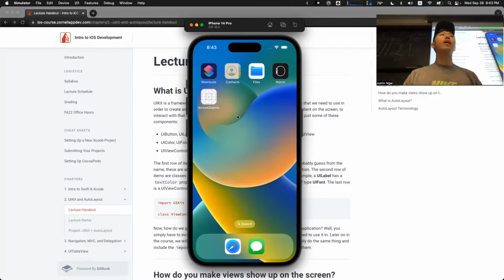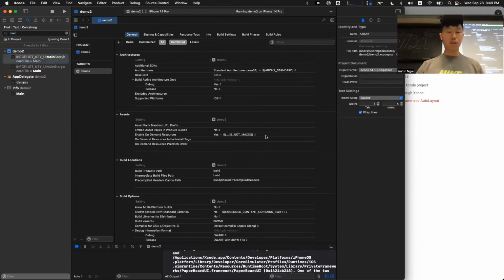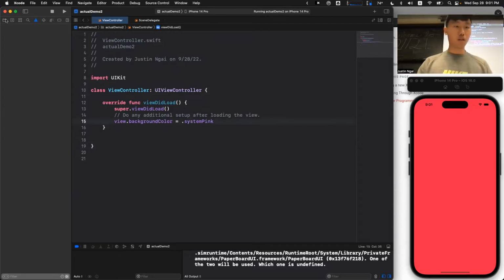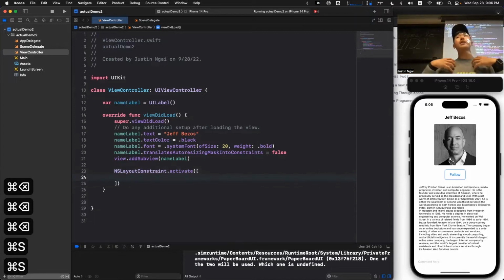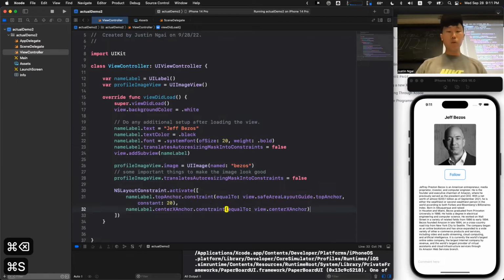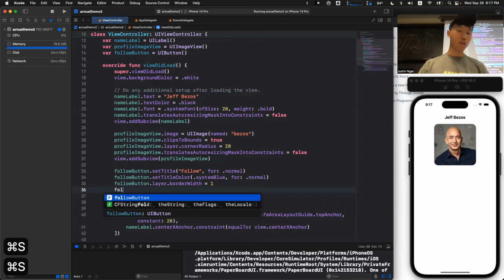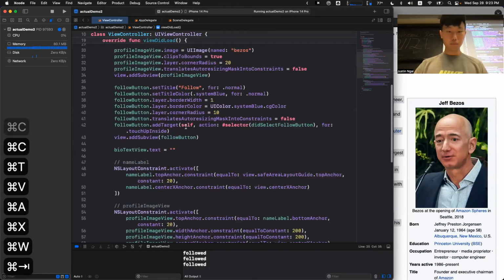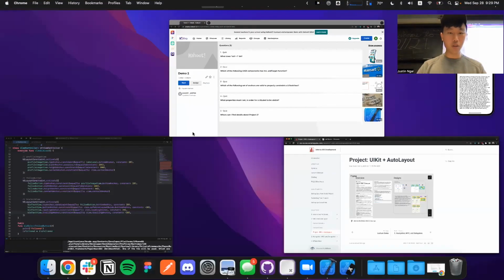Intro to iOS Development: Demo 2 - UIKit & Autolayout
Timestamp:
0:00 Announcements
1:08 Setup XCode Project
12:53 UILabel
19:43 UIImageView
27:59 UIButton
33:50 UITextView

Kahoot wasn't recorded due to not enough battery :(